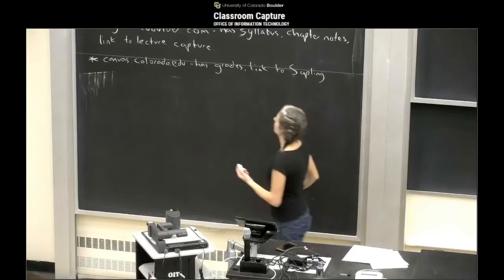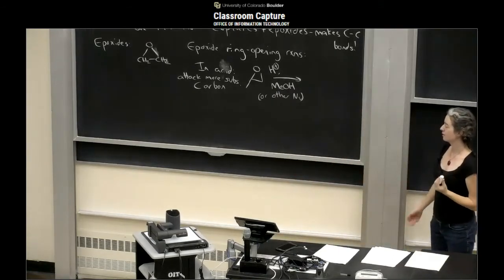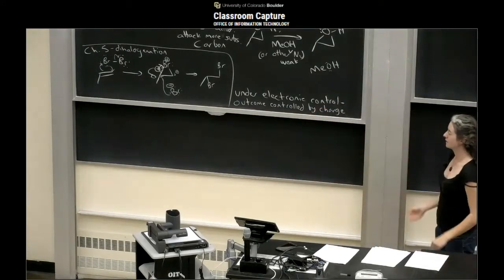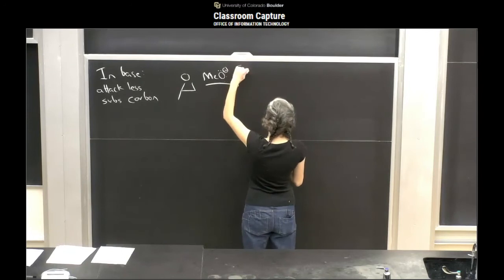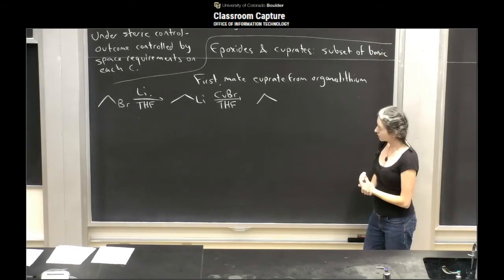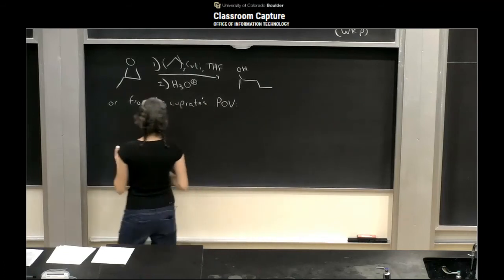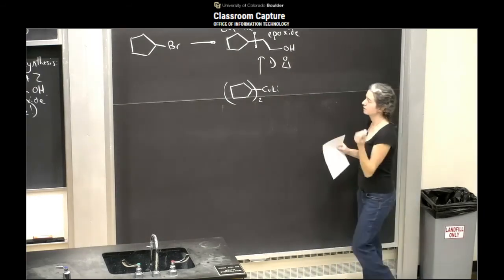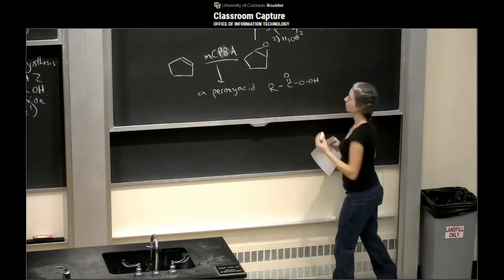CHEM3331-100 Lecture 1-16-2019